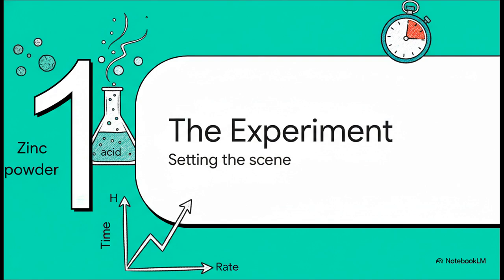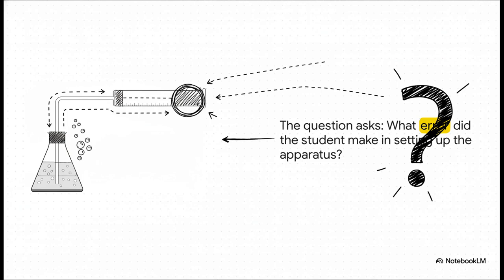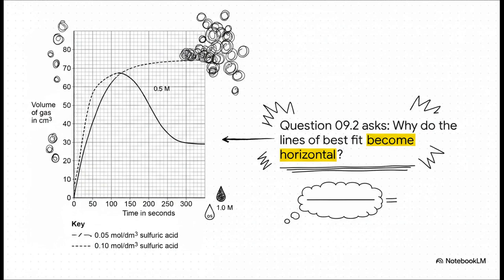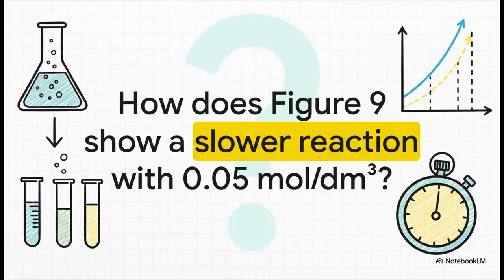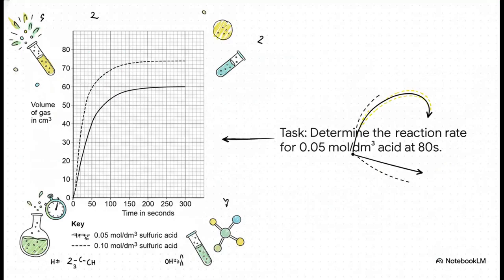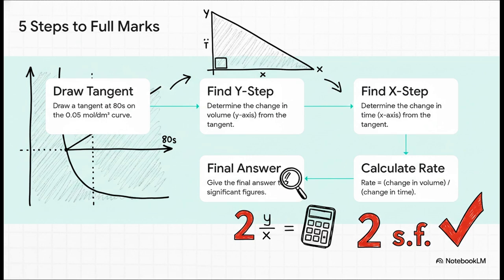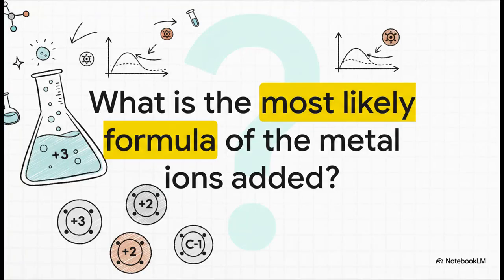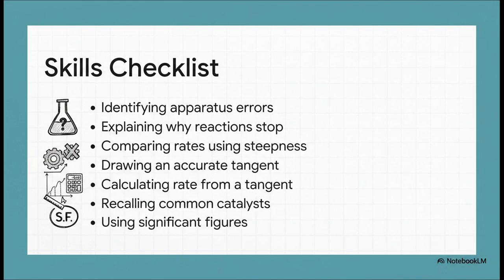AQA GCSE Chemistry 2021 Past Paper Higher Tier Paper 2 Q9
2021 Past Paper
Higher Tier Paper 2
Q9 Rates of Reactions